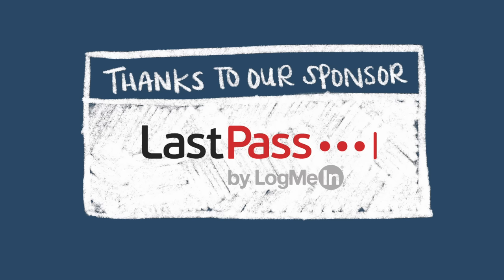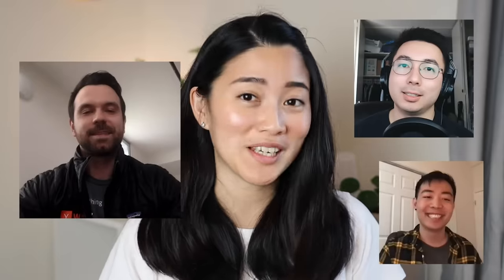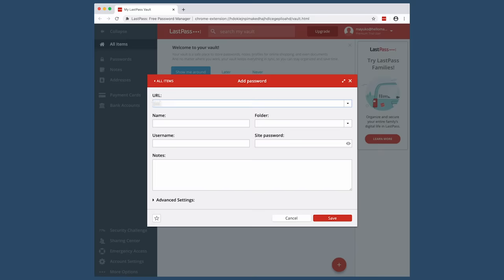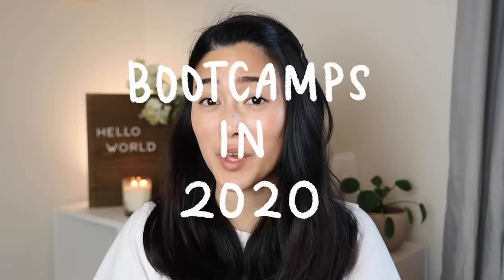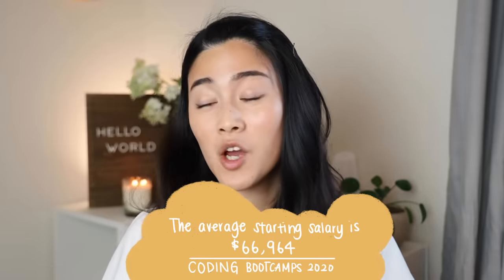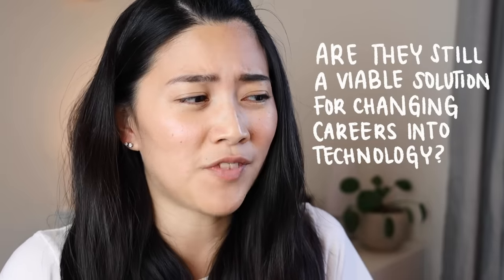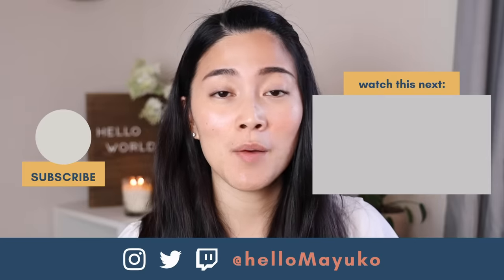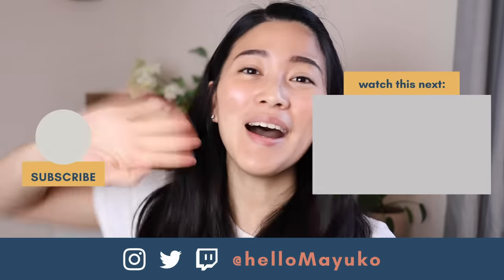How to Choose a Coding Bootcamp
🎧m u s i c 🎧